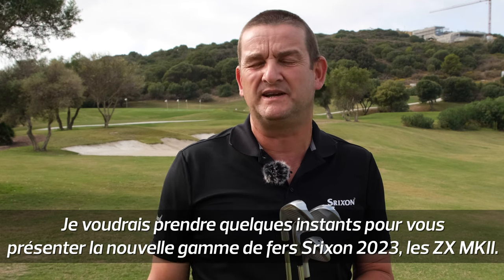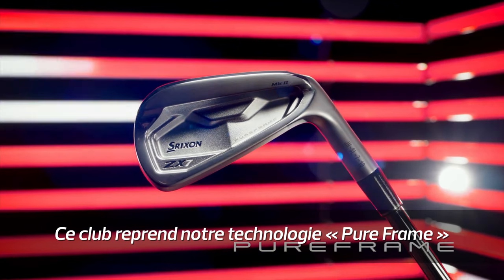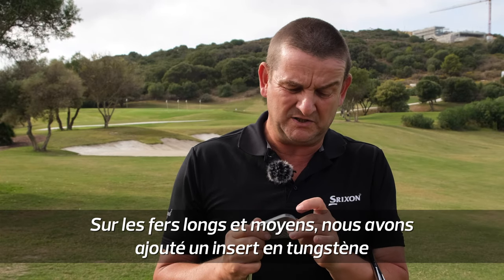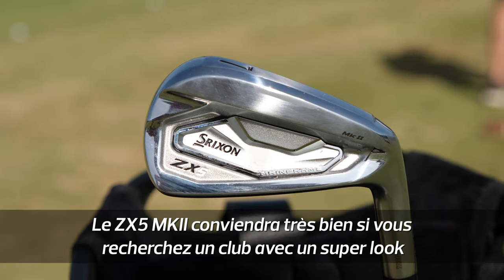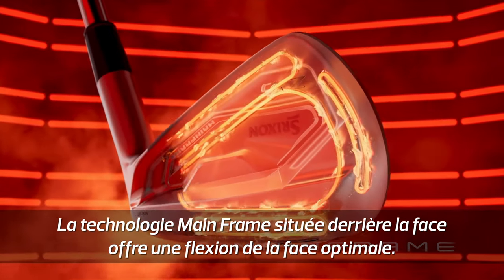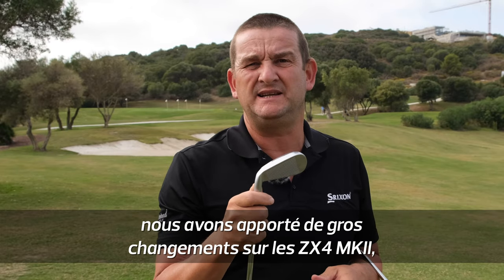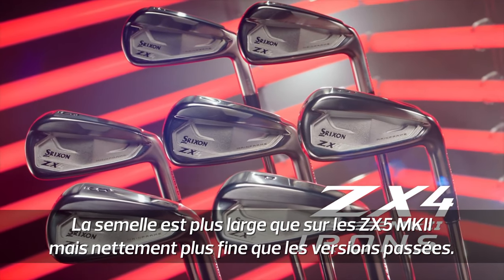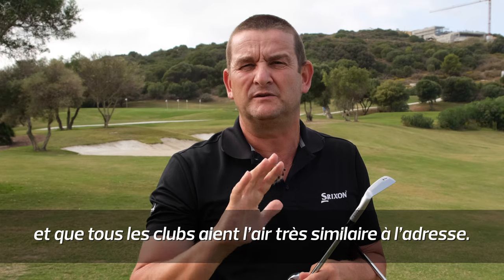Fers SRIXON ZX MK II 2023 - Le Combo Parfait ?!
Joe Miller Product Manager Srixon présente les nouveaux fers Srixon ZX 7 MK II, ZX 5 MK II et ZX 4 MK II 2023.

Regardez tous les tests de matériel en clair et en intégralité sur Journal du Golf TV, la première chaîne golf gratuite en France.